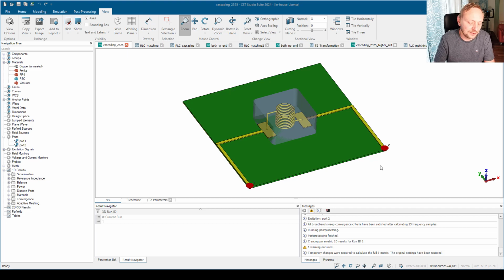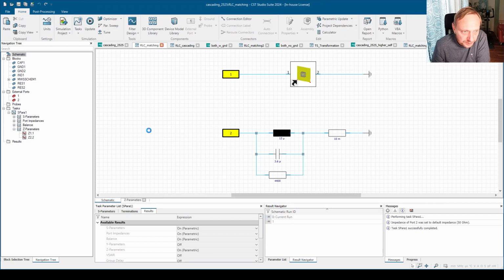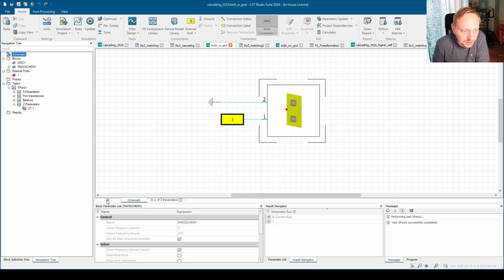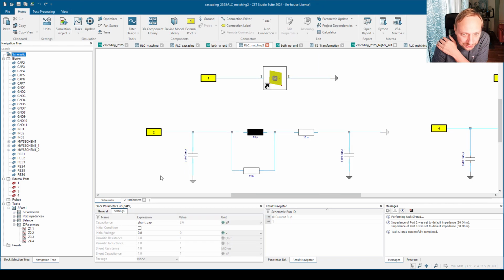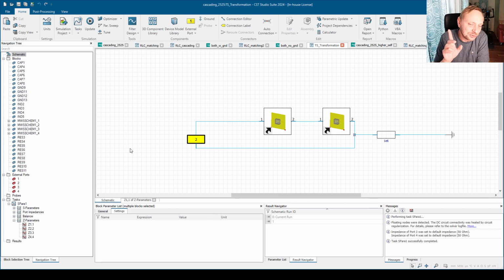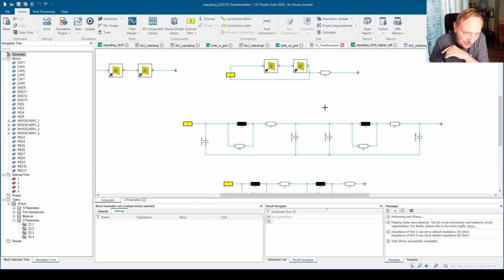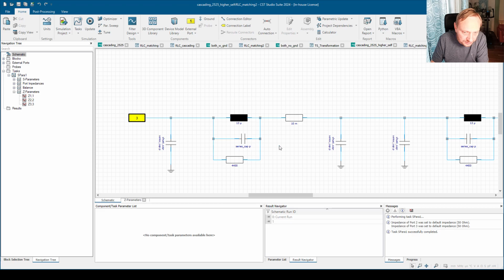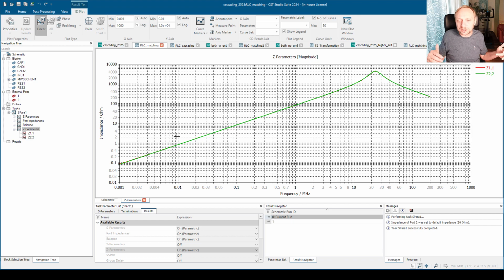Cascading Measured Inductors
Cascading S-Parameters can be tricky. In this video I explain that you need to be careful when building RLC models from Touchstone files as they might be correct in one set up but fail in another.